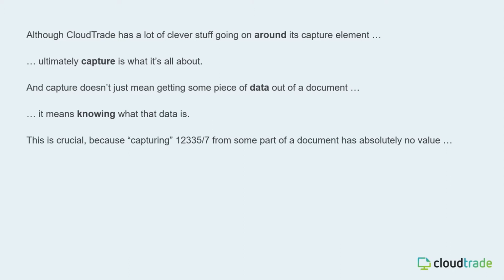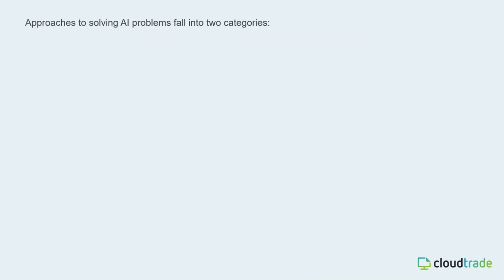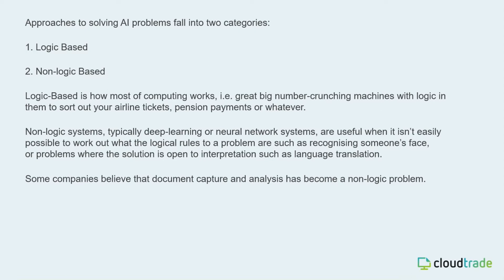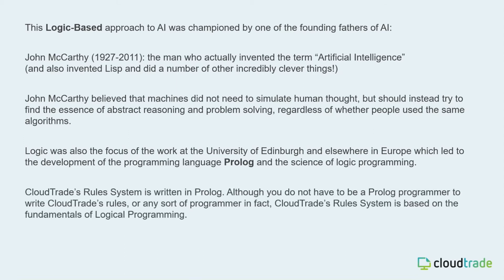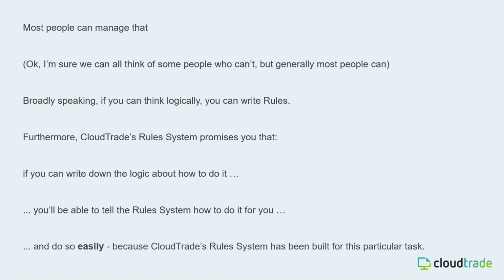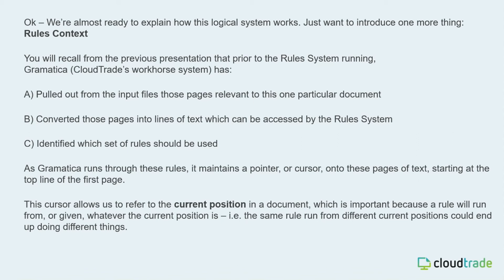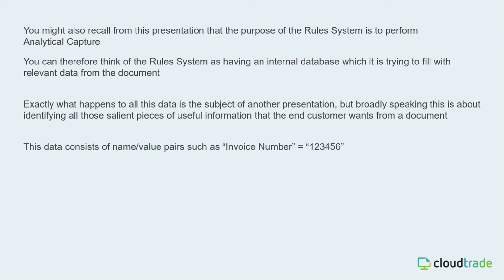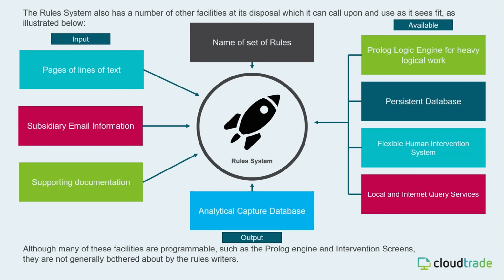About CloudTrade's Tech - Part 2: Extracting the raw data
An eight-part series of videos exploring the technology and rules system behind CloudTrade. In part two, we introduce the concept of Analytical Capture and explain the importance of Rules Context, which is both used and changed by the rules system as it traverses a document.